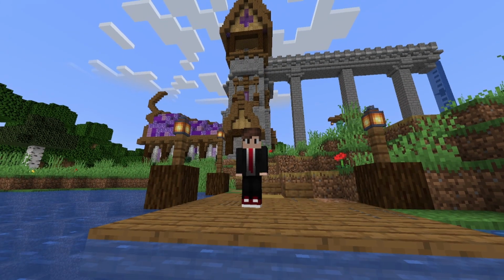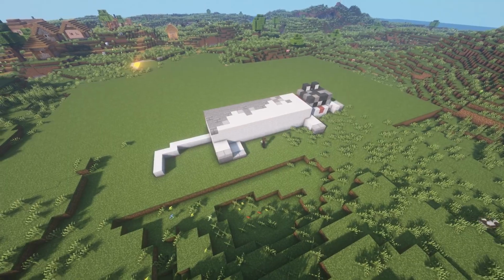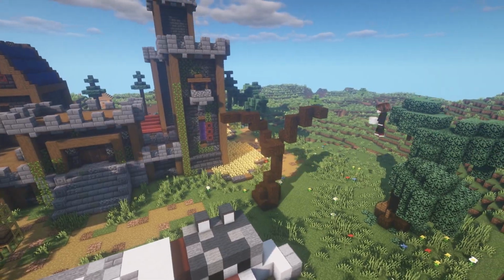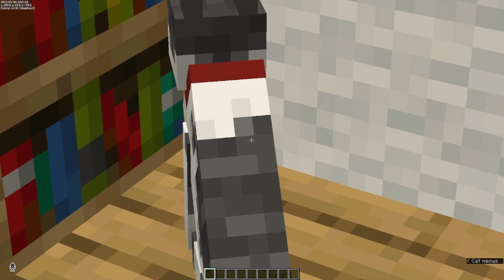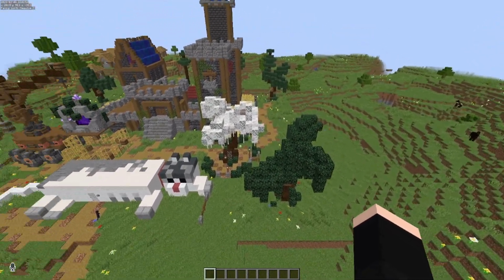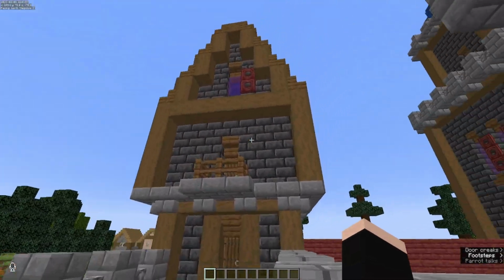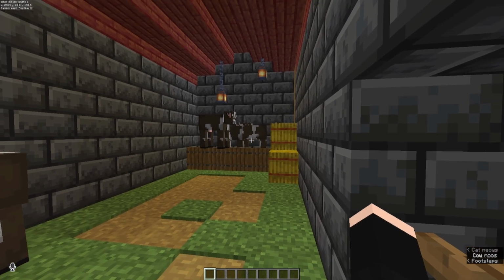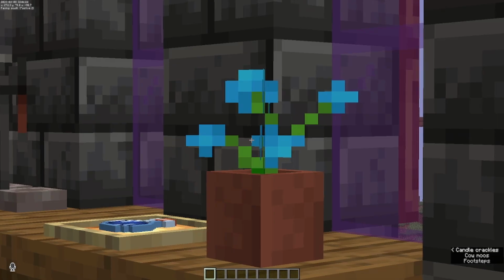I Built a Minecraft Base Inspired by GoodTimesWithScar | Hermitcraft Inspired Bases!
Today, I built a Minecraft Base inspired by GoodTimesWithScar from Hermitcraft! I built this Minecraft base inspired by Scar!

Interested in what I use for Gear?:
Amazon Storefront
Monitors (x3)

Software used:
- OBS for Recording and Streaming
-Davnici Reslove for Editing